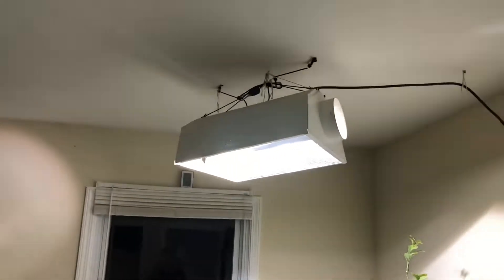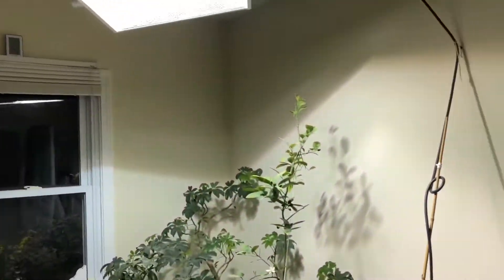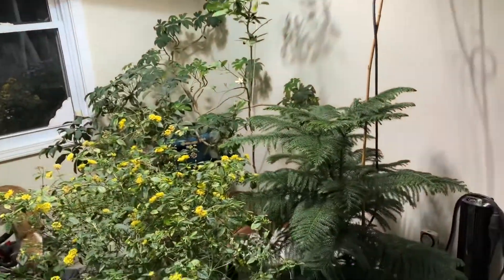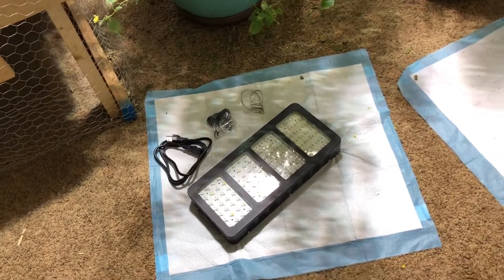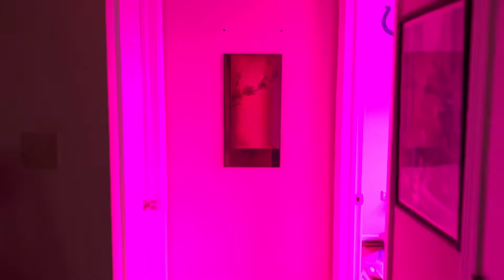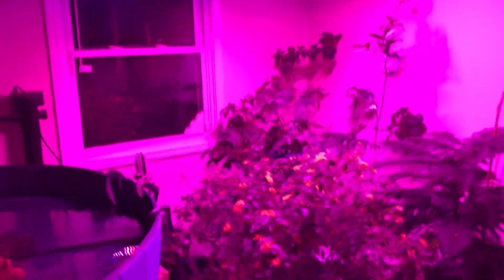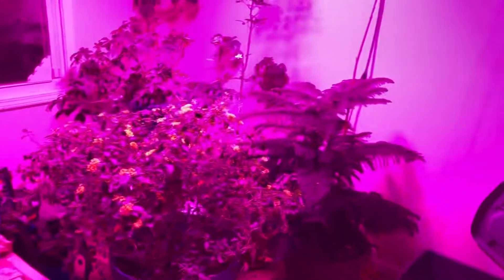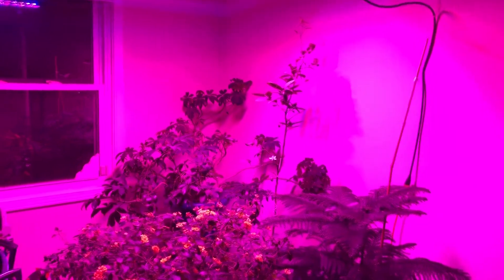Metal halide switch to LED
Switched out my 1000watt halide for this 285 watt LED
We will see what happens
Wonder what my neighbors think?